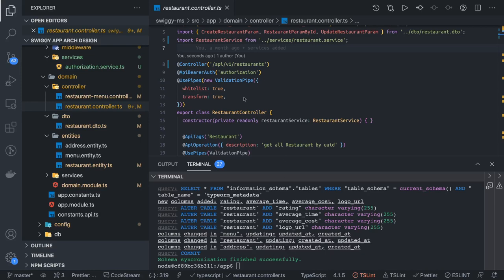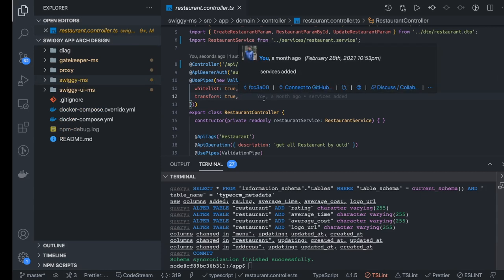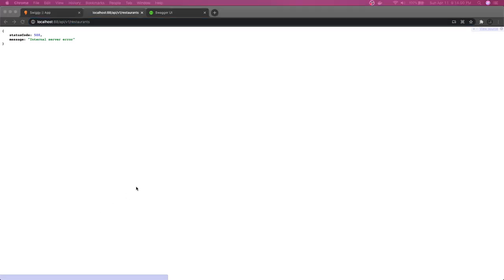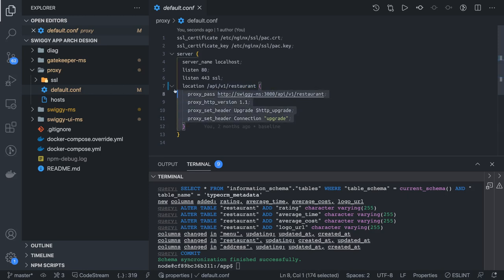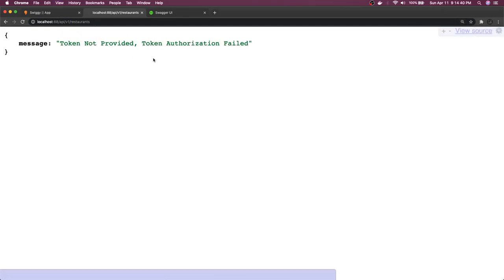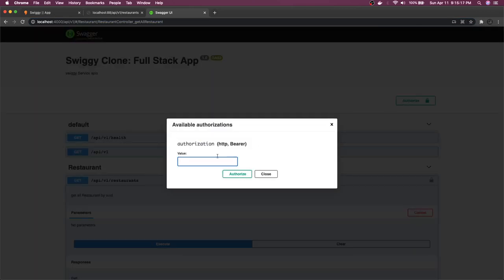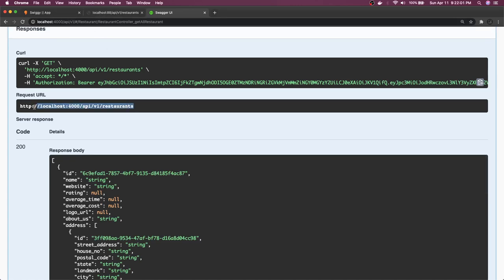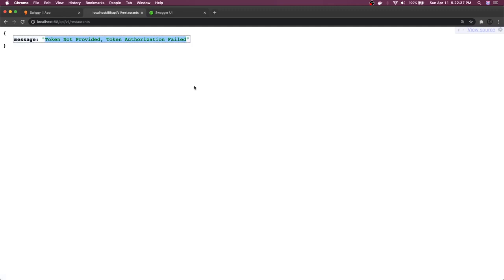Swiggy Clone Accessing Restaurant APIs #47